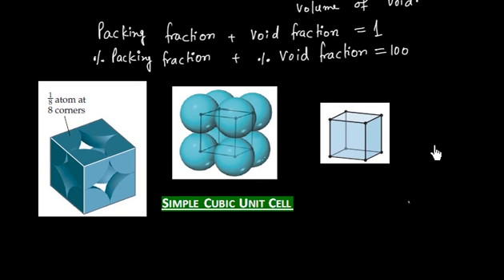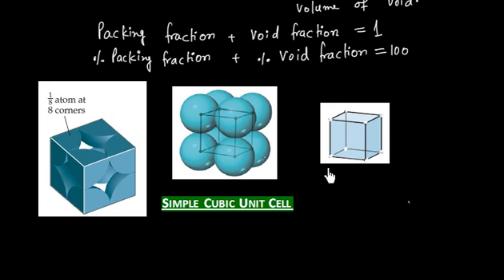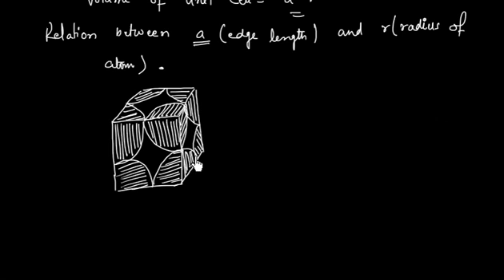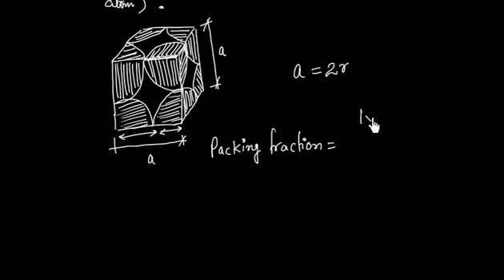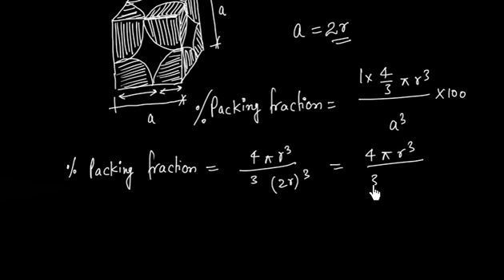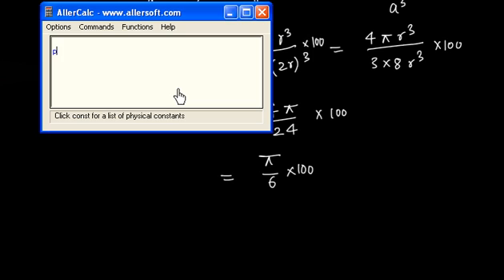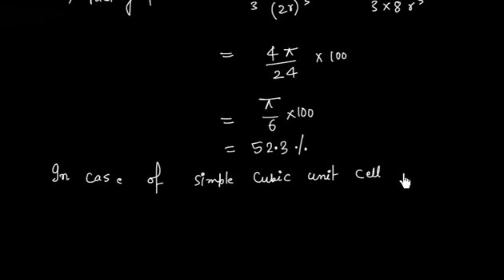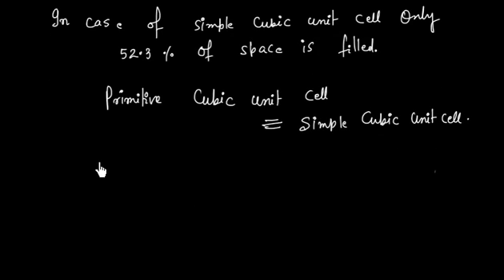SST-1 I Solid State I How to find Packing Fraction in Simple Cubic Unit Cell I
Packing Fraction in Simple Cubic Unit Cell - Solid State GPC 20.7

Please hit "LIKE" if it's a GOOD  Lecture :-)